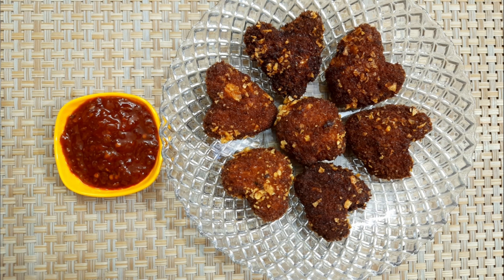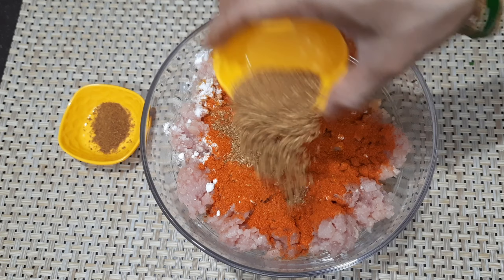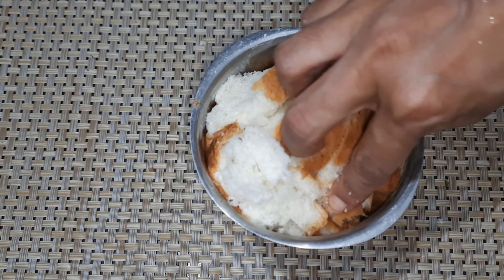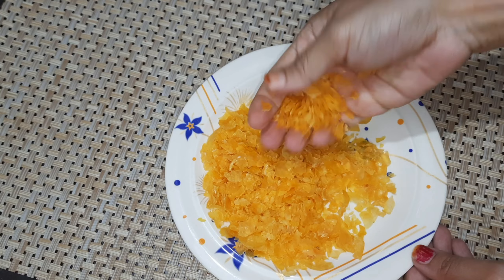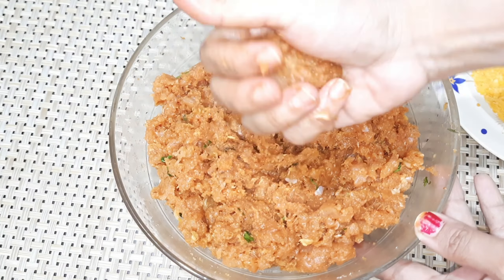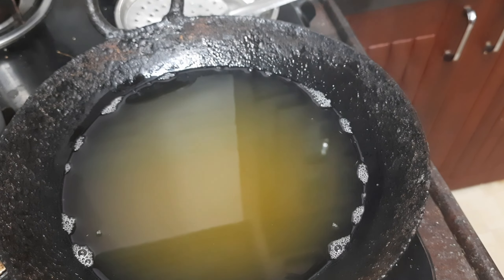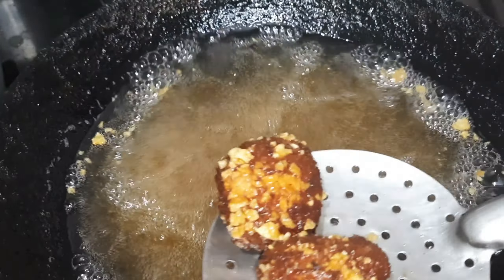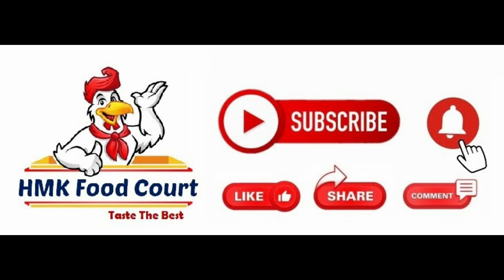చిన్ని చిన్ని చికెన్ హర్ట్స్ చికెన్ లవర్స్ కి🍗 డెడికేట్ చేస్తున్నం|| valentines day special